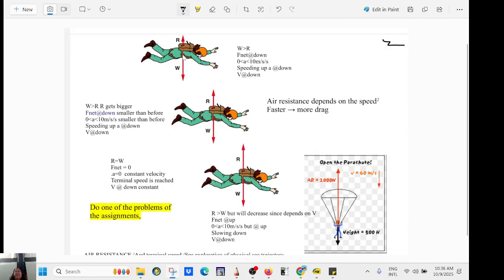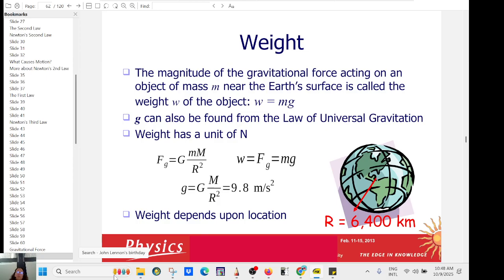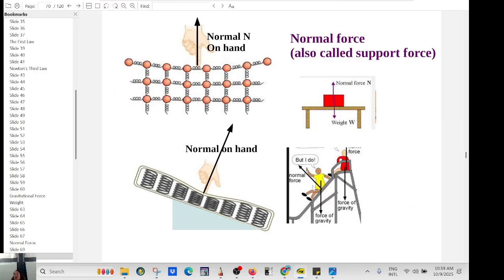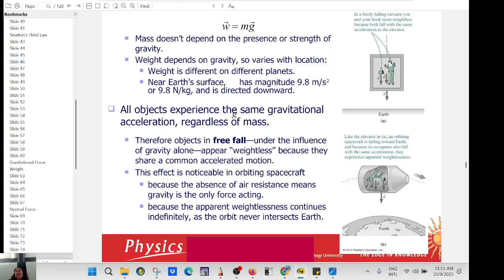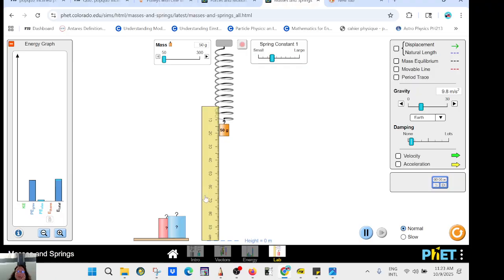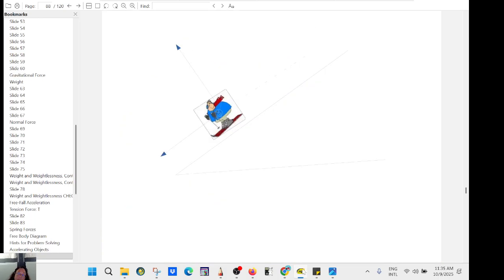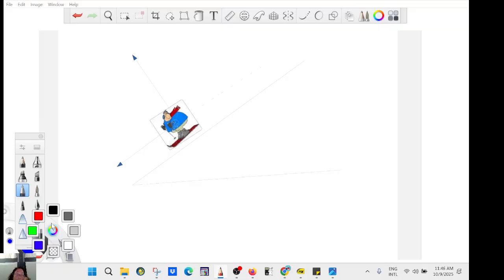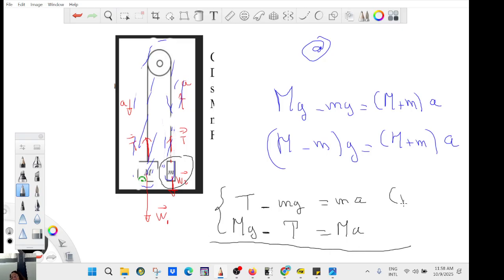10_9_25 PHY2048 Newtons laws III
forces: weight, air resistance, normal force, spring force. Multiple components system. inclined planet. strain vs stress. weightlessness, free-fall.